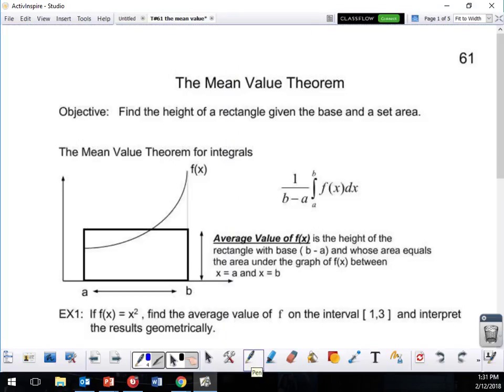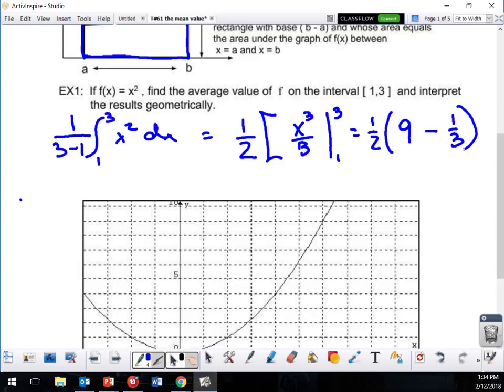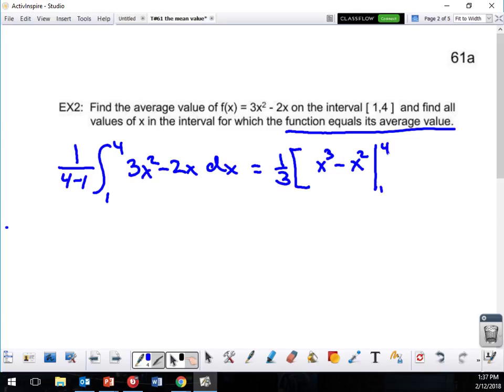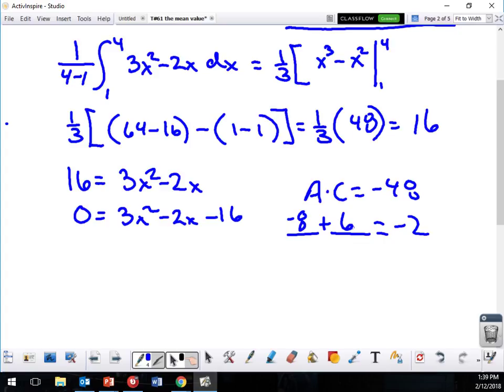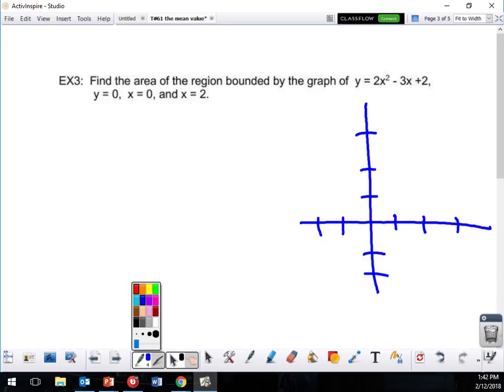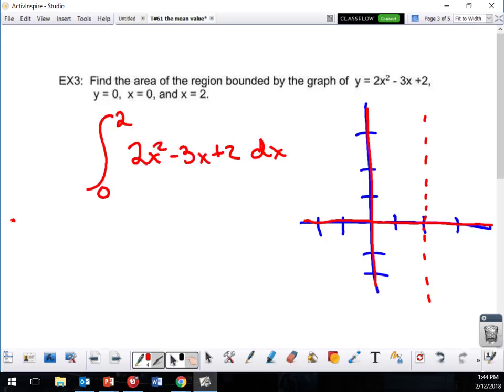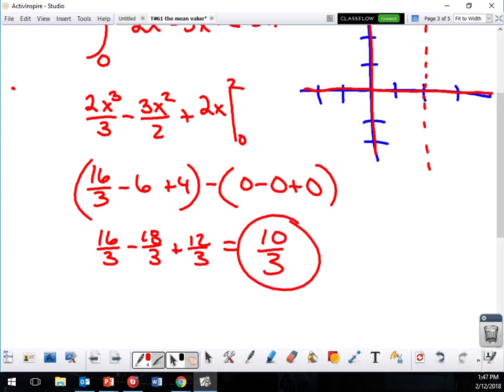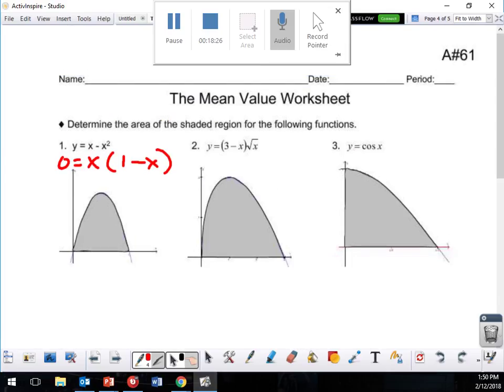AP Calc Notes Mean Value Theorem